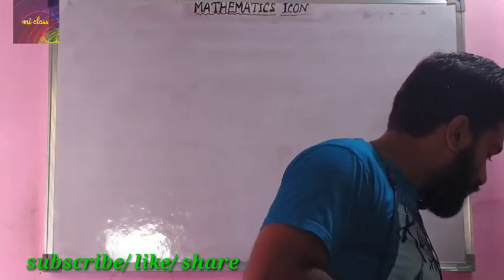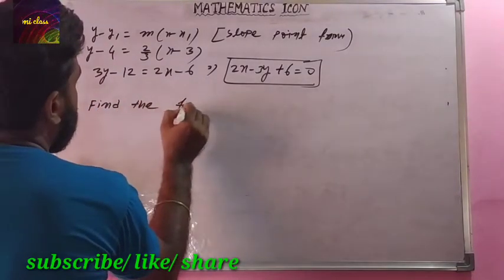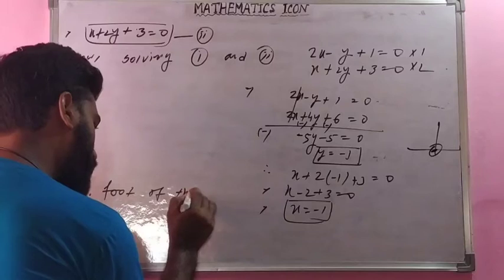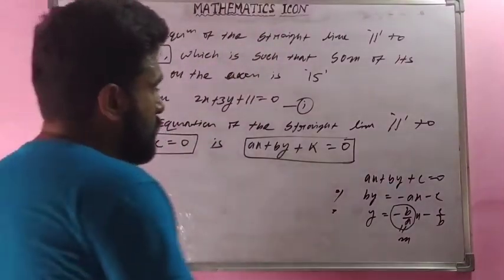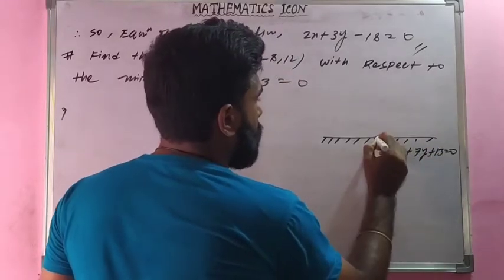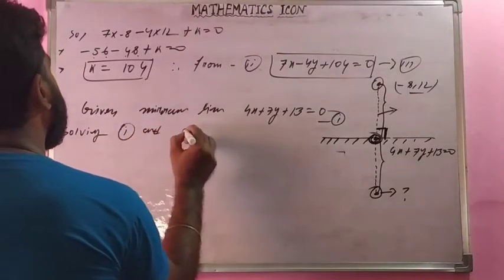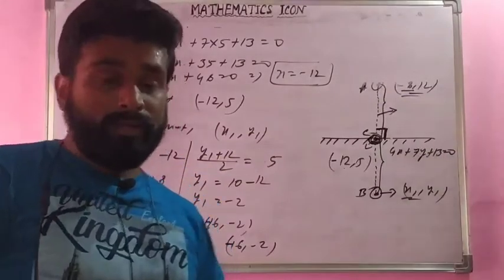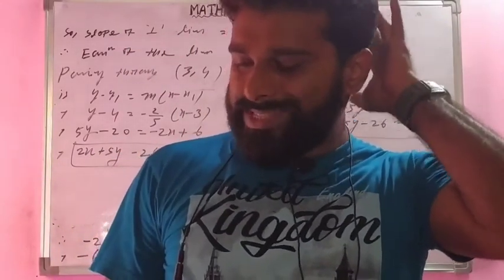Straight line ||perpendicular form||class 11|| lecture15|| concept &problem solving|NCERTandRDsharma